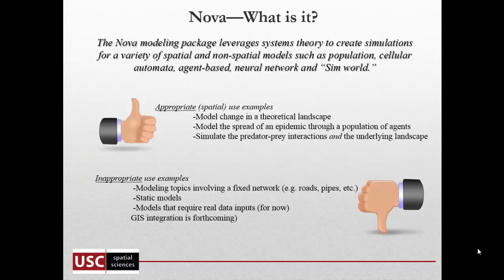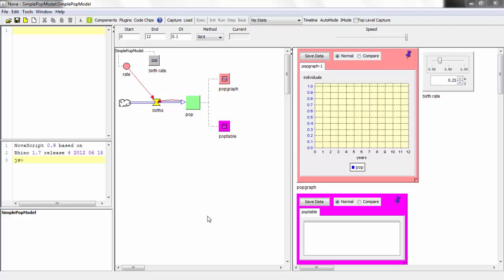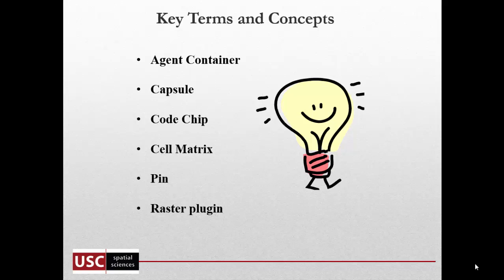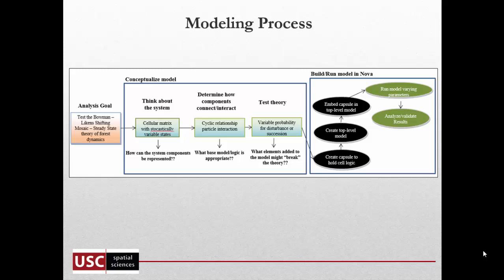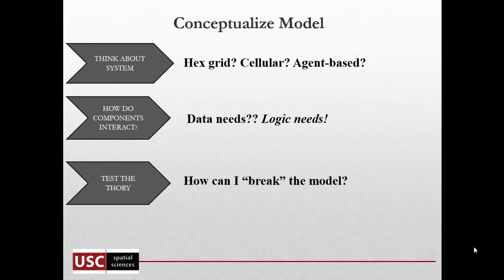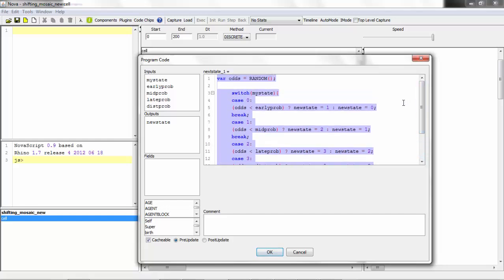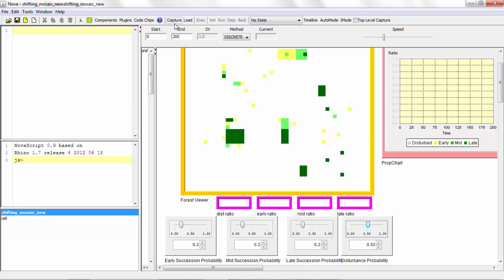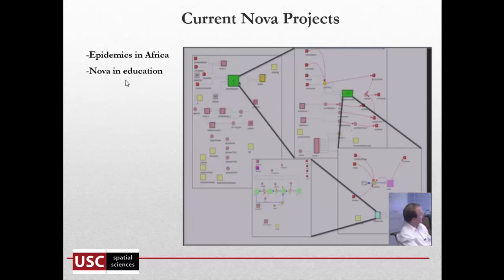SSCI 599 Nova demo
This is a lesson that demonstrates using the Nova modeler for USC course SSCI 599 Spatial Modeling